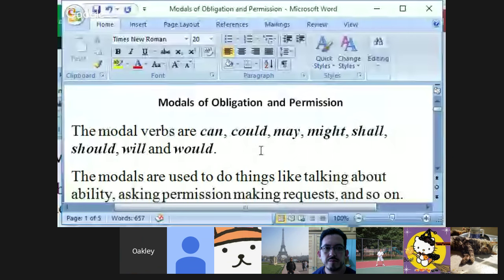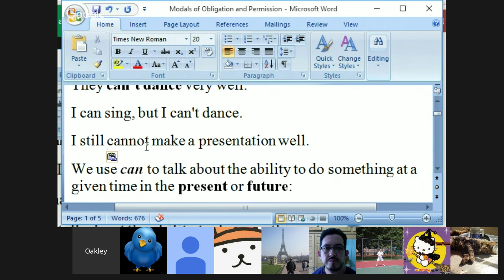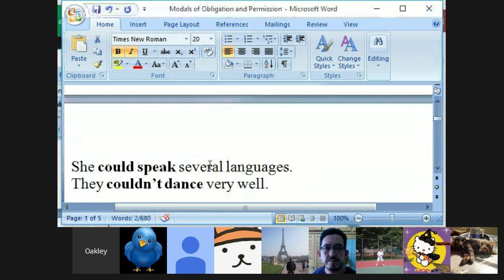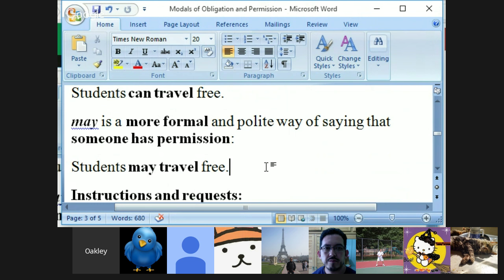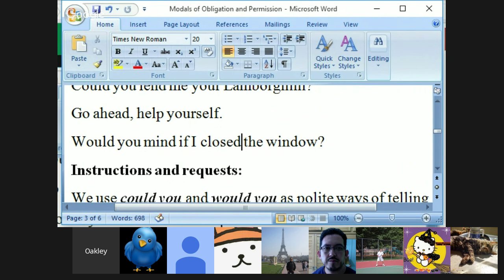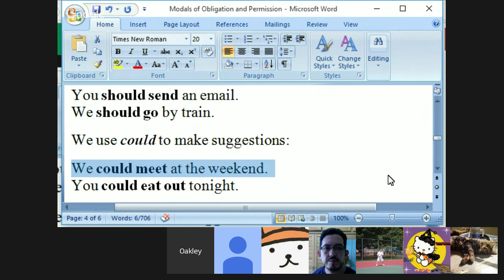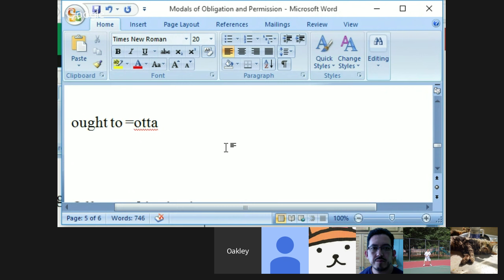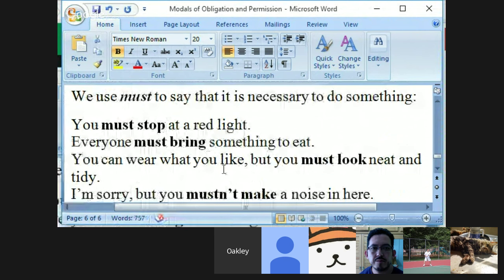Modals of Obligation and Permission